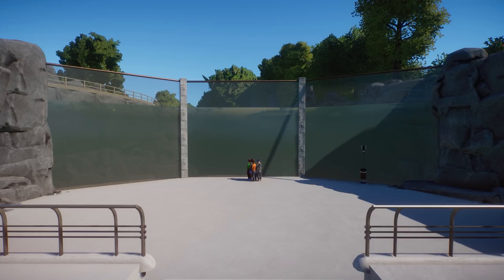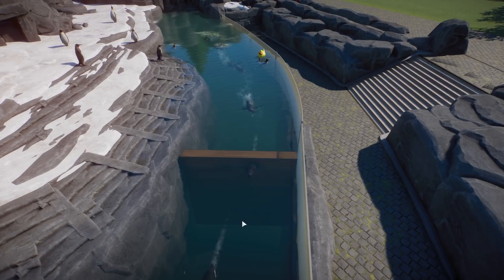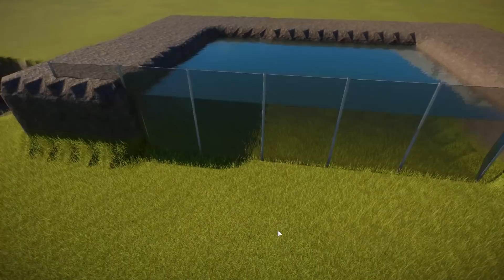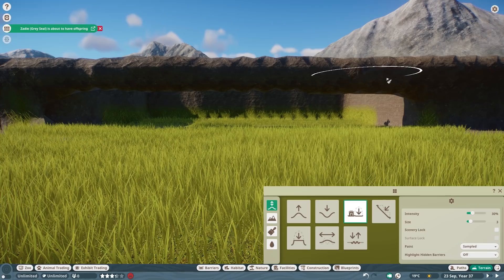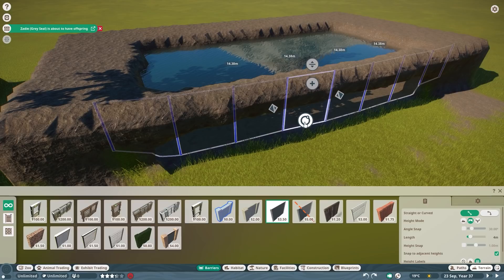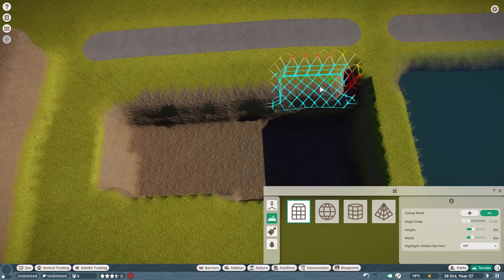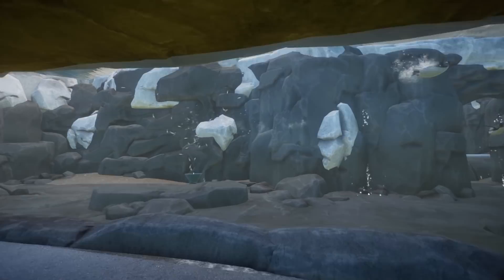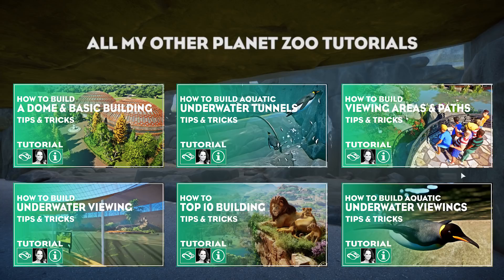▶ How to build a Clear Water Underwater Viewing | Planet Zoo Tutorial | Tips & Tricks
Planet Zoo How to build Tutorial and get a Clear Water Underwater Viewing Gallery in Planet Zoo | Building Tips & Tricks | In this tutorial, I show how you how to get clear water with your underwater viewing galleries in Planet Zoo. Have fun building underwater viewing galleries with clear water! Much love, DeLady